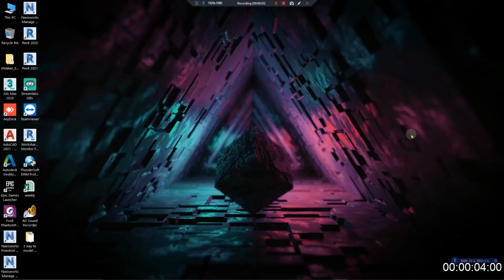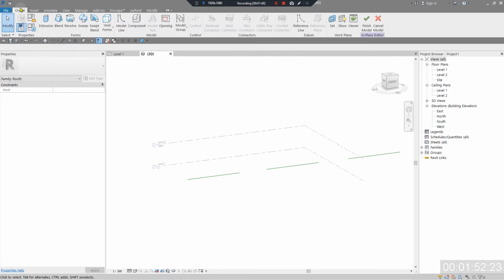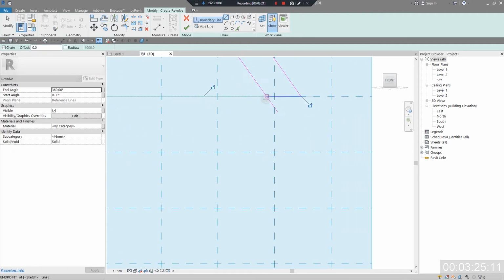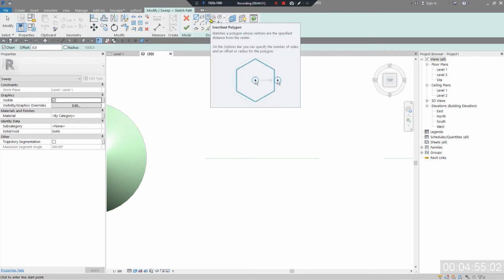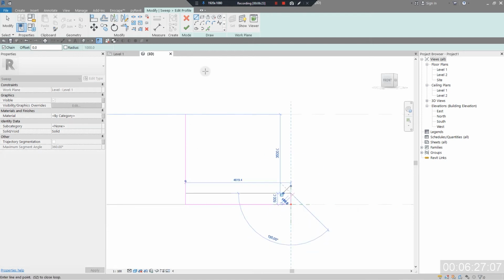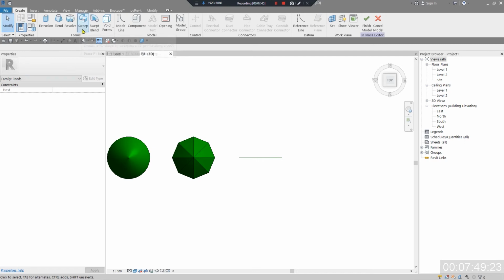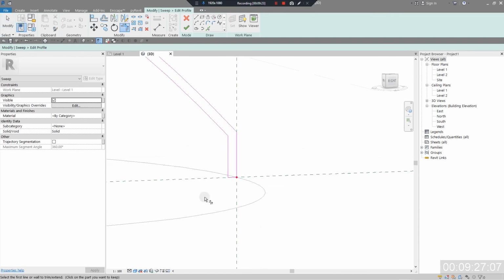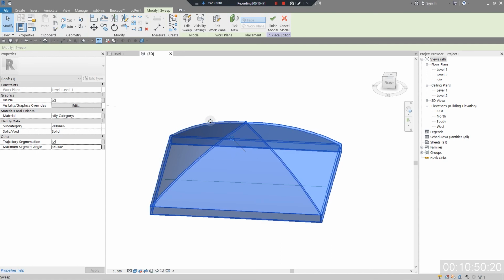3 Way to Model Domes in Revit-Domes in Revit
. ♻In this video, we will learn the three most used ways to model domes in Revit(Revolve-Sweep-Segmental Sweep)-3 Way to Model Domes in Revit

✅Time Machine
1st method to Model domes in Revit  0:00
2nd method to Model domes in Revit 04:02
3rd method to Model domes in Revit  07:44

❤This video and tell if there is another way to model domes in Revit?